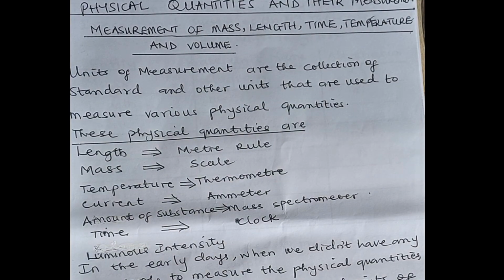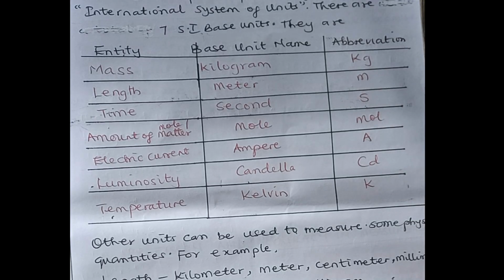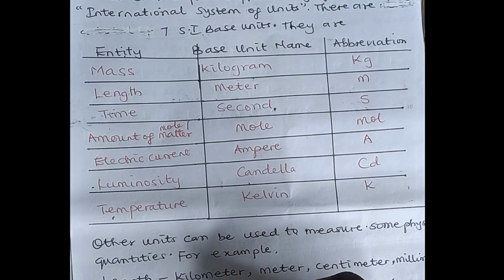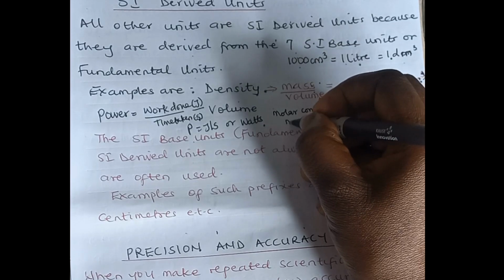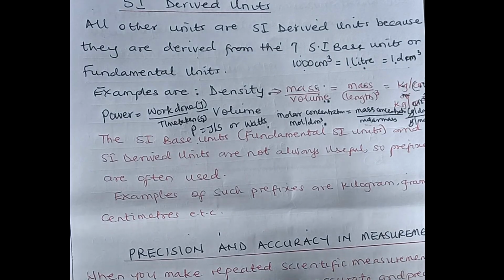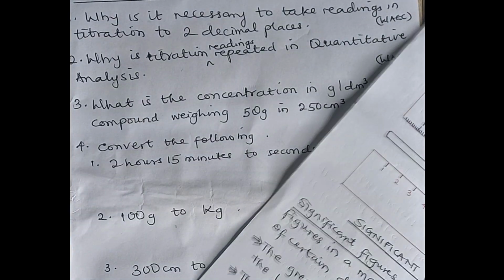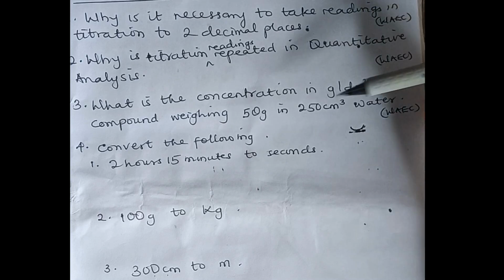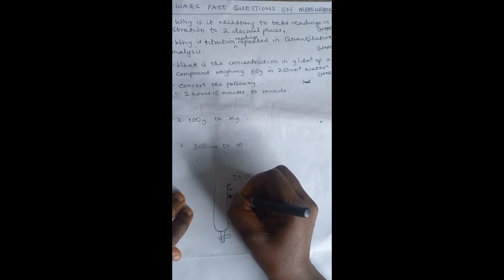ŴAEC REVISION ON SCIENTIFIC MEASUREMENTS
In this Video,Expert Tutor @olabisi Olawoye  provides detailed approach to measuring physical quantities and the importance of assigning S.I units to different physical quantities.

This is made possible through Ighota Virtual learning platform where Topics in Chemistry have been carefully selected according to WAEC Syllabus.

The Video covers WAEC QUESTIONS and other Questions which will help you prepare excellent lyrics for your Exams. Do not miss out on this great opportunity.